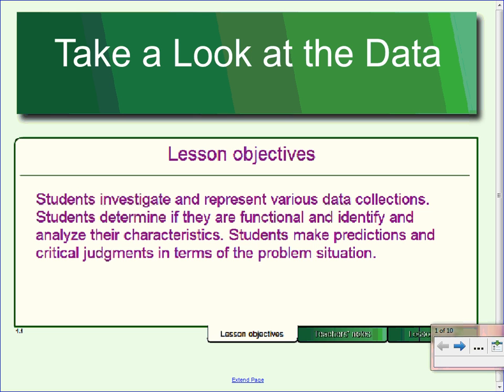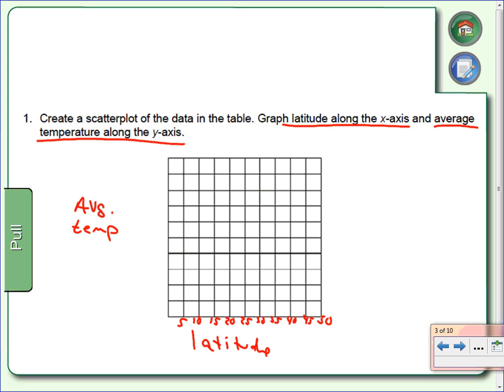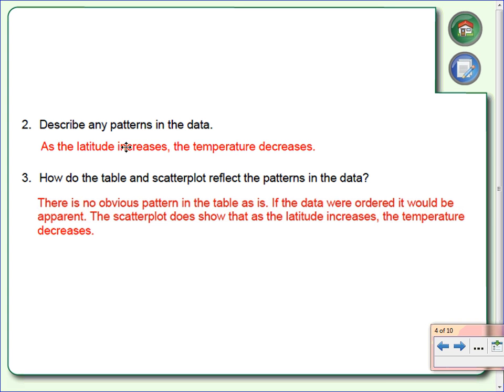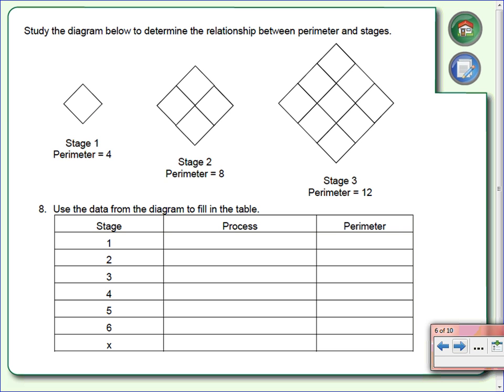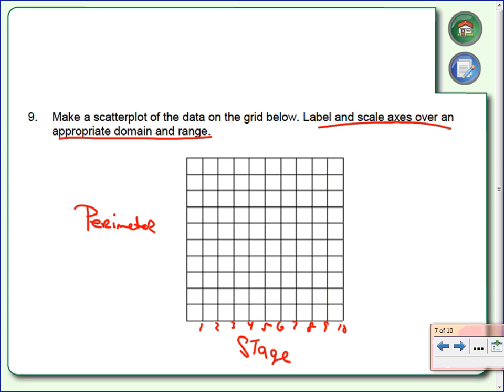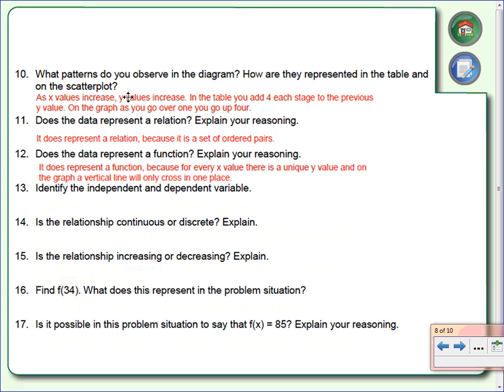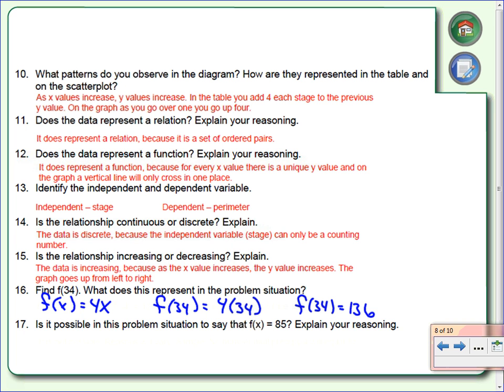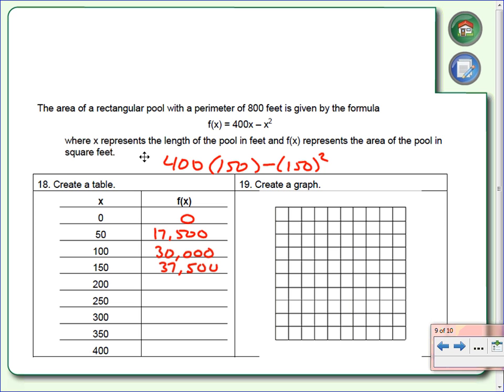Take a Look at the Data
Students investigate and represent various data collections. Students determine if they are functional and identify and analyze their characteristics. Students make predictions and critical judgments in terms of the problem situation.